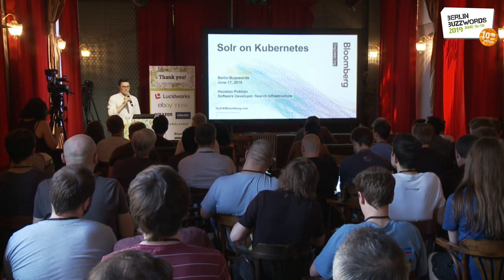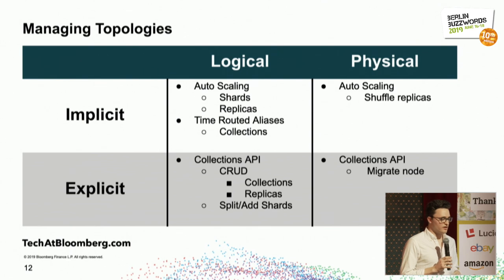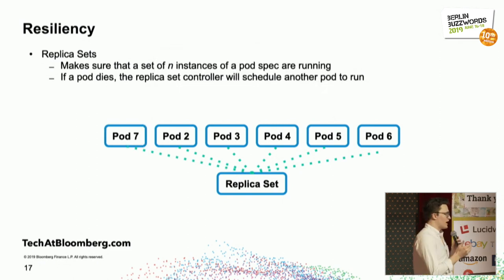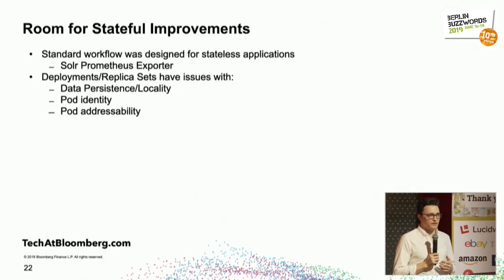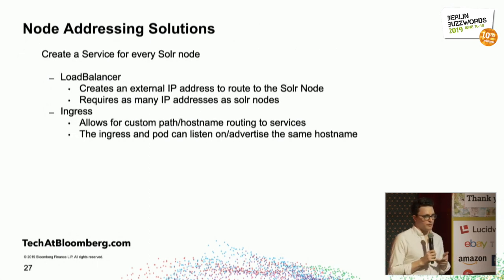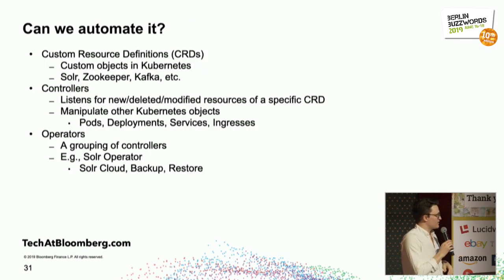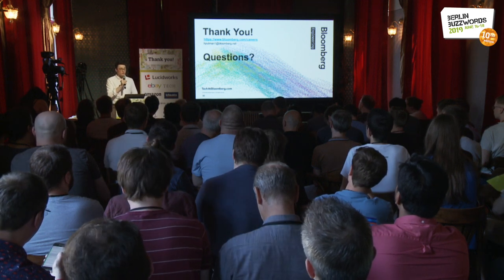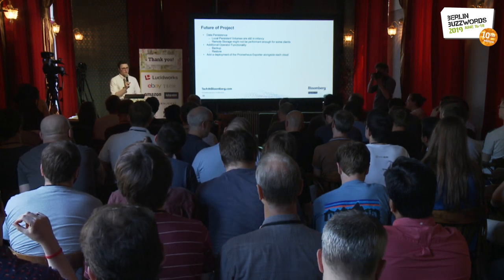Berlin Buzzwords 2019: Houston Putman – Running Solr within Kubernetes at Scale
The Search Infrastructure team at Bloomberg runs over a thousand Solr clouds spread across hundreds of machines. This scale creates significant challenges in managing hardware resources. Beyond just managing where clouds are allocated and the resources available across the cluster, tasks that affect multiple clouds, such as upgrading OS versions or taking a machine down for maintenance, can grow into serious undertakings.

Kubernetes is a system designed to help orchestrate large scale applications. However, it has room for improvement in use cases such as running on physical hardware or managing stateful applications. In this talk, Houston Putman will detail how the team has addressed these issues and begun to run production Solr clouds on Kubernetes. He will also share his experience and the performance characteristics when running Solr on Kubernetes vs. on bare metal.